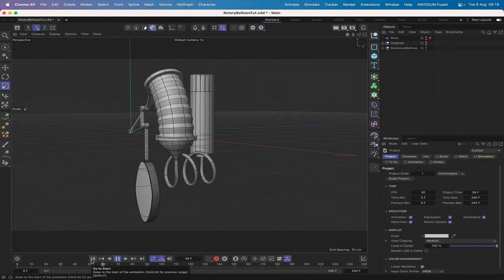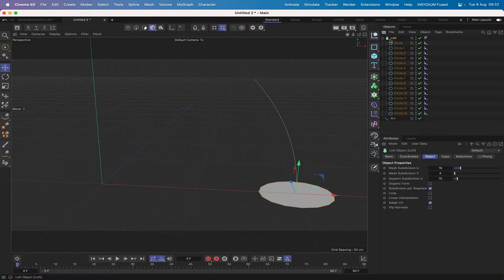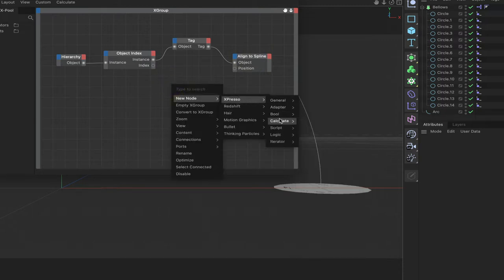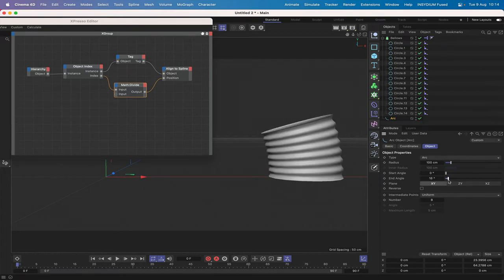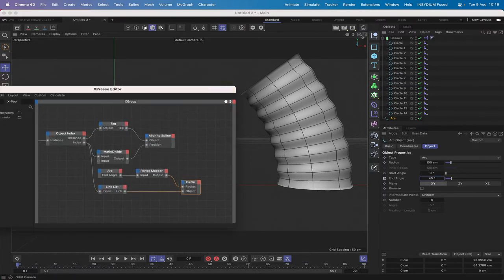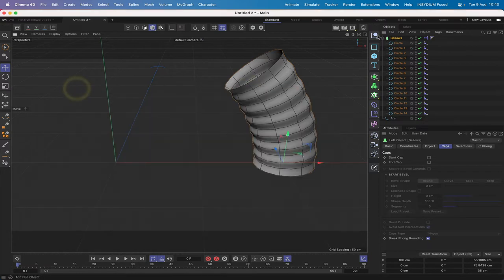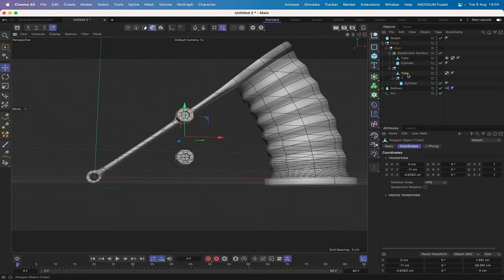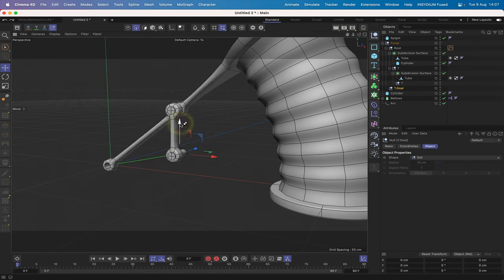Cinema 4D Multi-Tech Tutorial 22 - Rotational Bellows Contraption (Part 1)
In the first, of this two-part, Cinema 4D multi-tech tutorial, we employ a combination of Xpresso, Align-to-Spline tags and an IK rig, to create a rotational bellows piece, along with a cantilevered pump mechanism to make the whole machine work. Be sure to tune in for Part 2!

0:00 - Intro.
0:44 - Building the Bellows.
2:37 - Xpresso (Part 1).
5:04 - Fixing a Possible Issue...
6.22 - Xpresso (Part 2).
10:38 - Building the Pump.
22:18 - A Little Housekeeping and Placing the Links.
25:17 - Building the Link Arm.
31:05  - Setting up the IK Rig.
31:43 - Building the Cam Follower.
38:38 - Xpresso (Part 3).
40:48 - Adding Flanges to the Bellows Piece.
45:41 - Coming Up in Part 2...
46:24 - Outro.